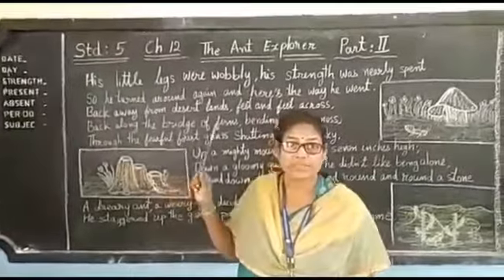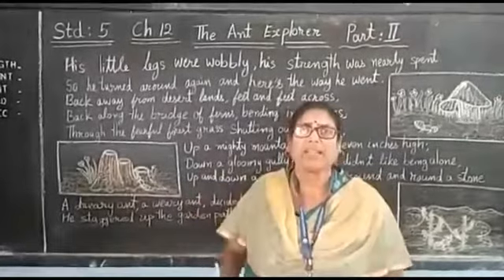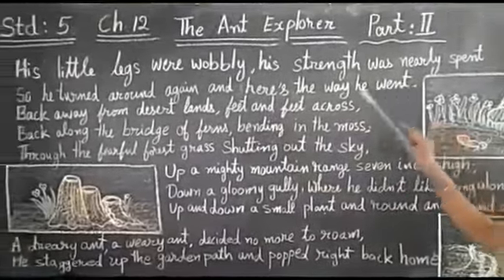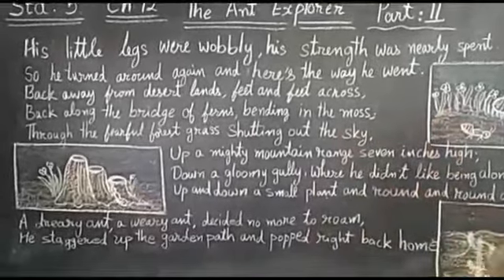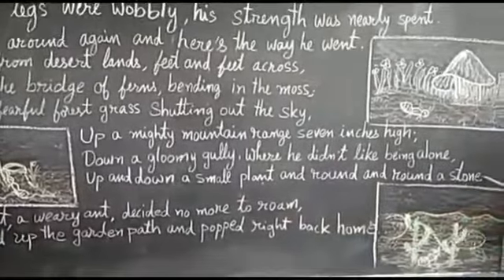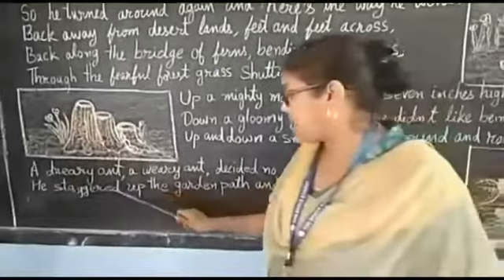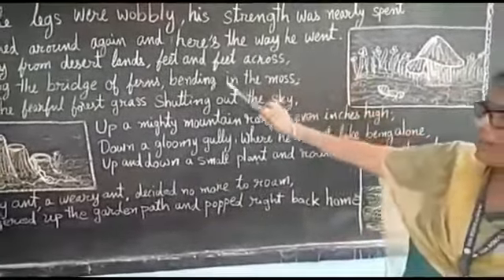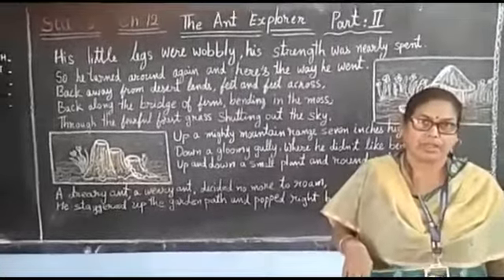30/9/20 Class 5, English Literature, The Ant Explorer